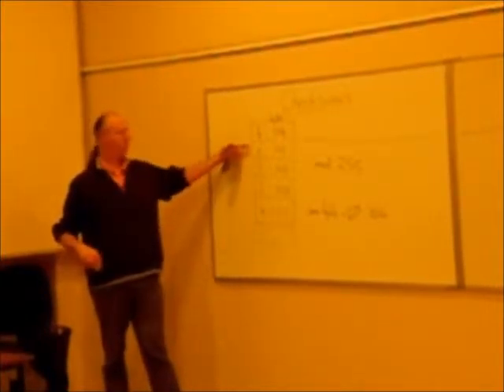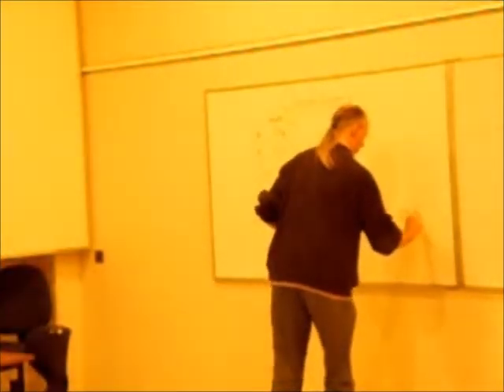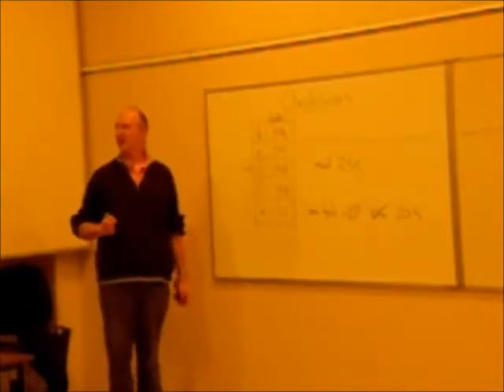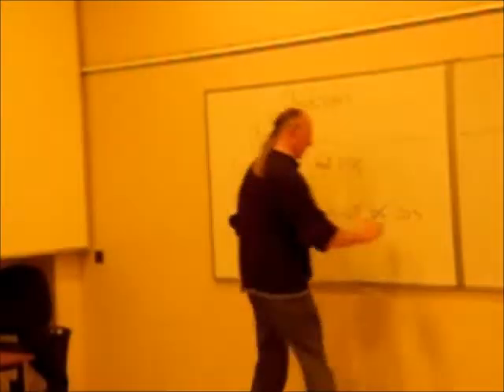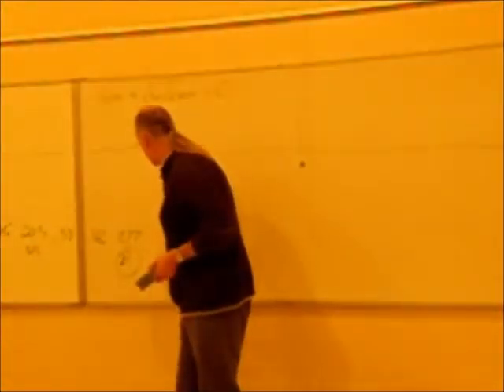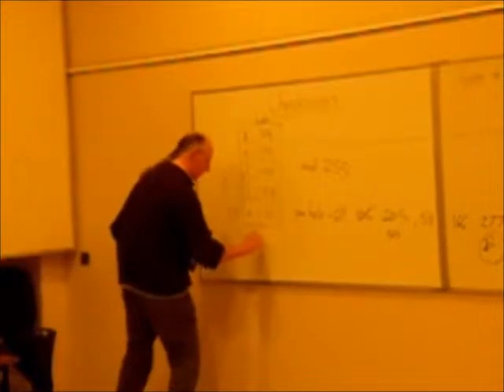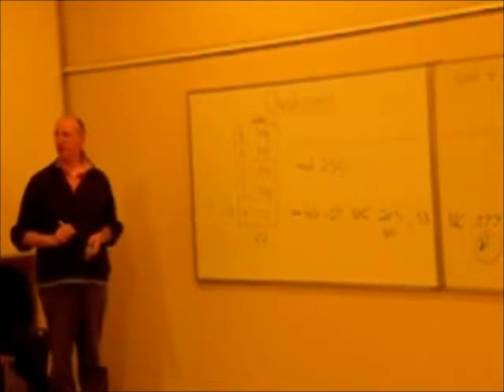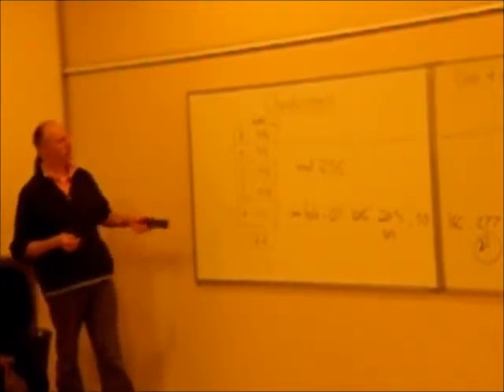CAOS lecture part 1 of 3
Last CAOS lecture (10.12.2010) about checksums.
Lecturer: Ian Ferguson, Abertay Dundee University
Sorry for the sound...